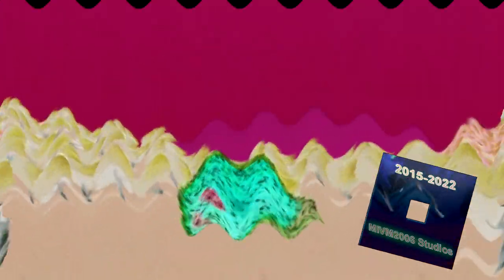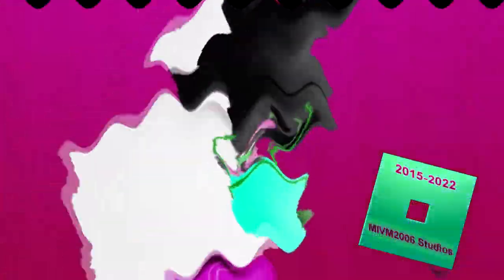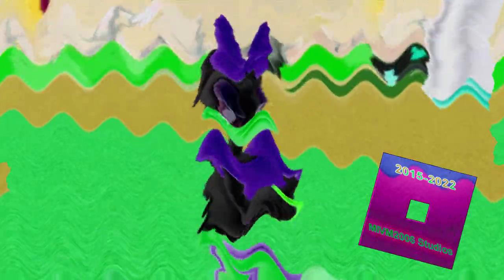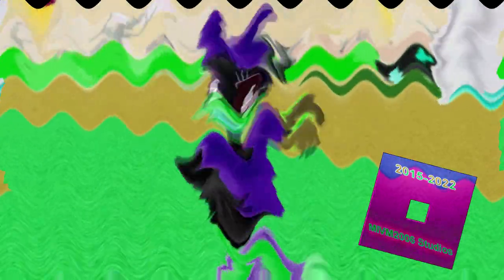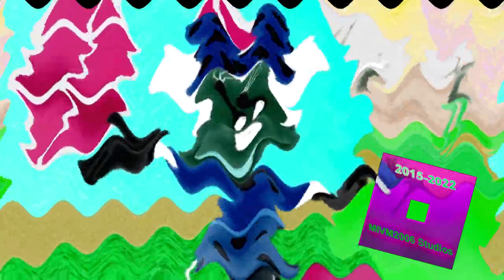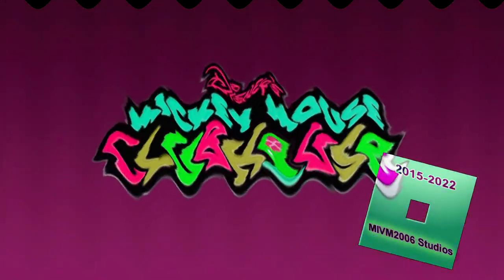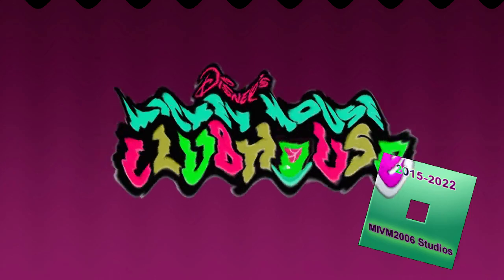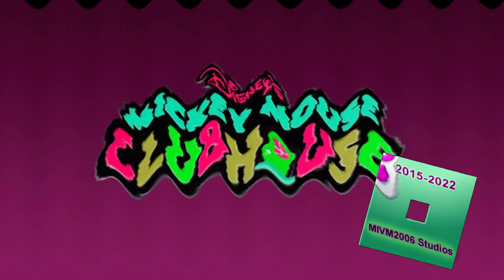Mickey Mouse Clubhouse Theme Song Has A Virus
Requested by: Las aventuras de Alex Maxi
Credit to anyone who own their contect in this video.

and all the MIVM1980HD logos are the only things from me!